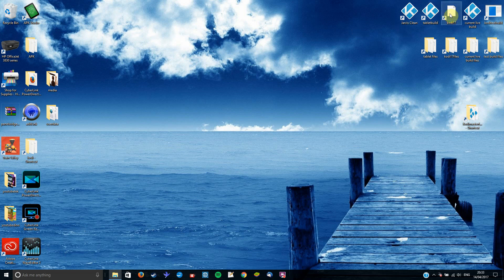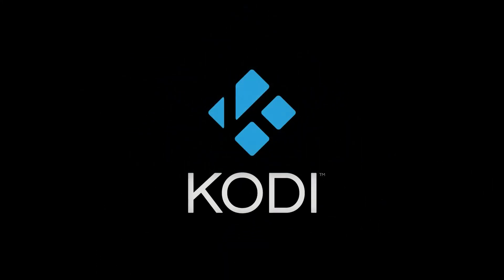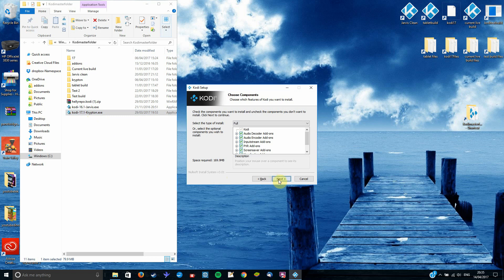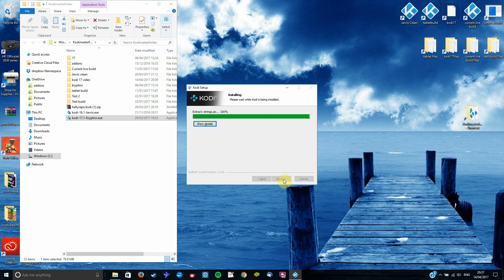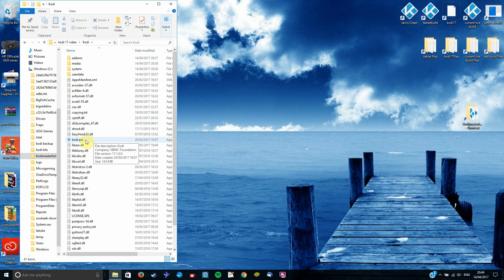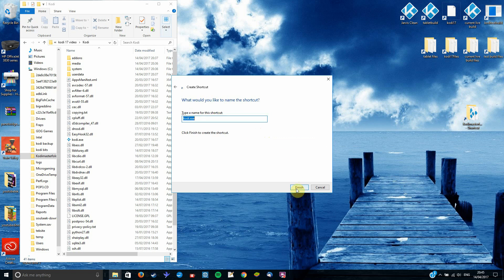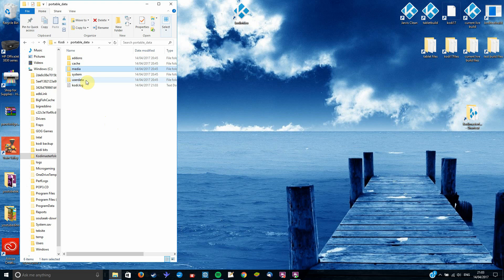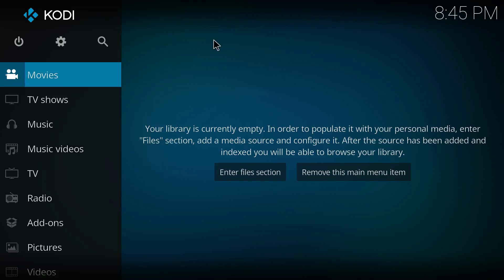Run unlimited number of kodi builds with portable mode